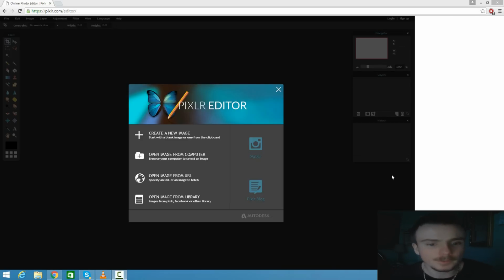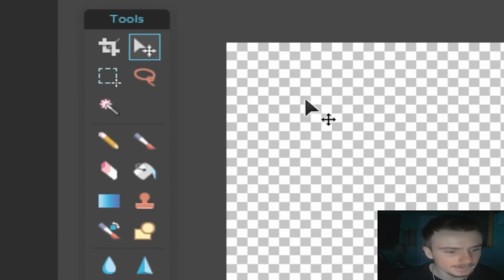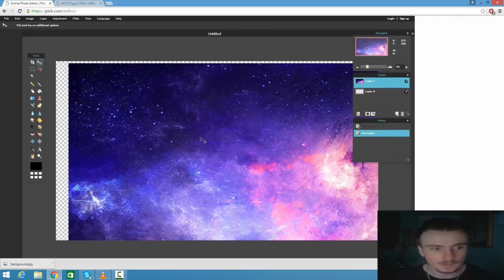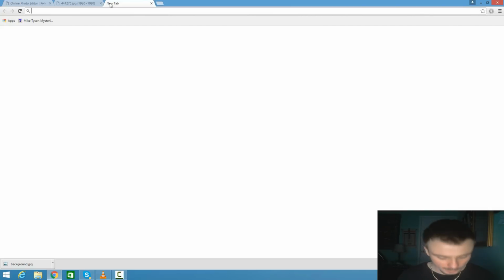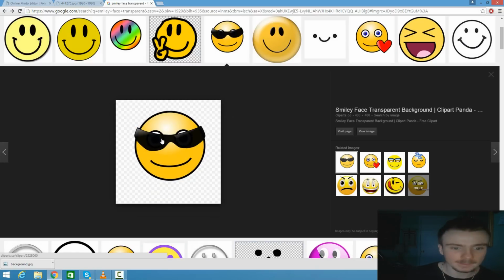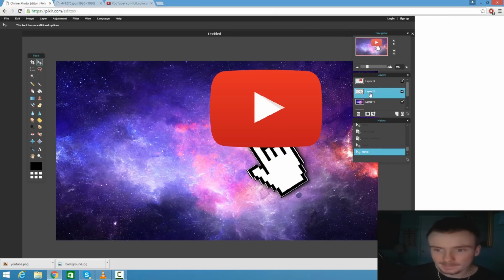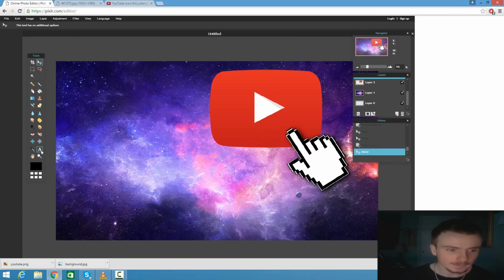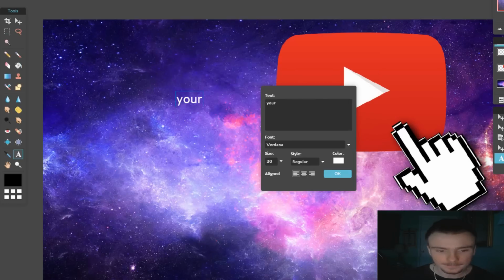How To Make Thumbnails (Without Photoshop) for YouTube Videos!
Lets try and hit 1,000 LIKES!!

This is a tutorial on how to make thumbnails. In this video tutorial, I'll be showing you how to make a thumbnail for youtube videos and it's easy to do!

Have a video suggestion like Trickerz did for this tutorial?

-CroatCode ♛